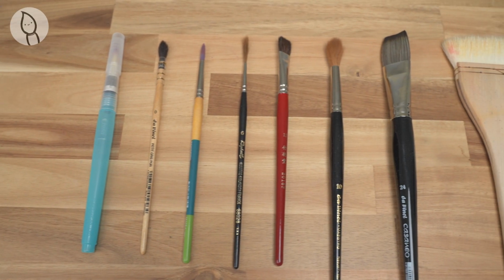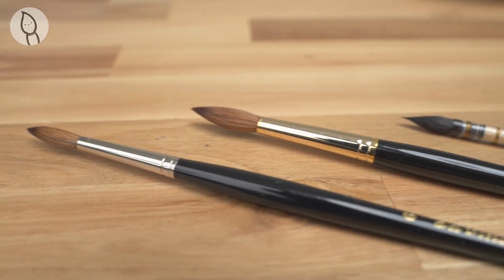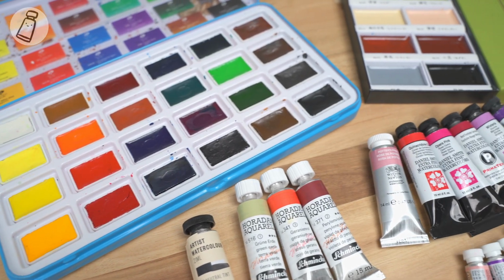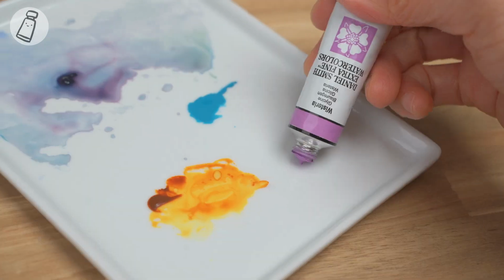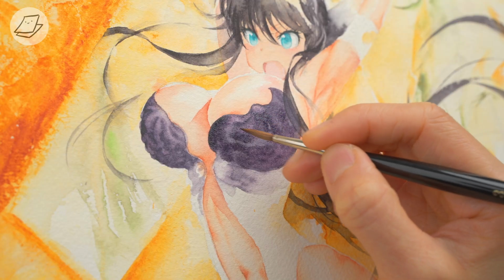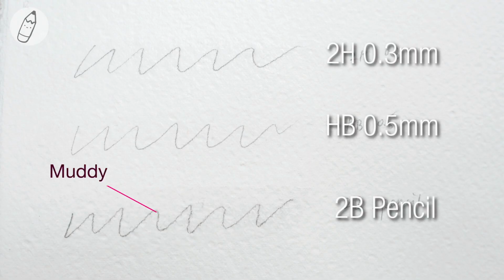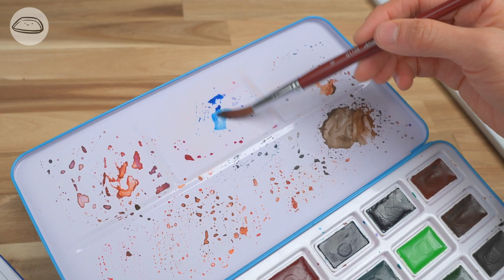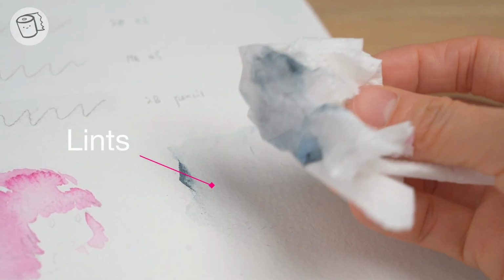8 Items You Need to Start Watercolor (you already have 5!)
Are you thinking to start watercolour? check out this video for the 8 essential things you need!

Time stamps and links to product below.

Art supplies mentioned:
Brushes:
Da Vinci Maestro Series 35 Kolinsky Sable watercolour brush
Da Vinci Maestro Series 11 Kolinsky Sable watercolour brush:
Da Vinci Casaneo brush set (not exactly the same as what I have, but made with same hair):

Paper:
Arches cold press
Strathmore 400 watercolour paper

Paint:
Paul Reubens Caroline 24 watercolour pan set
Daniel Smith tube colour set

Palette:
Meeden watercolor palette

Time stamps:
0:13 Brush
1:33 Paints
2:20 Paper
3:12 Pencil
3:31 Eraser
3:49 Palette
4:23 Tissue
4:51 Bowls